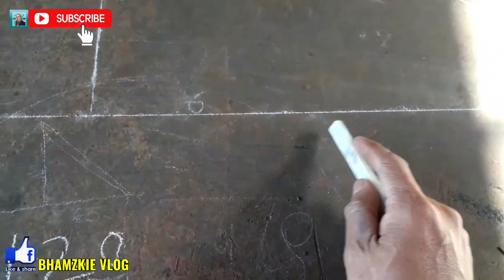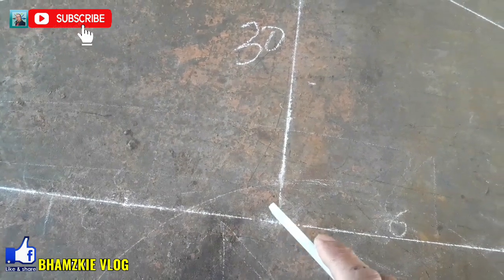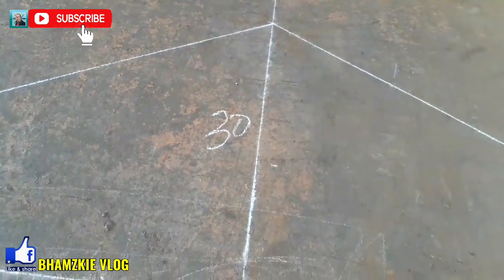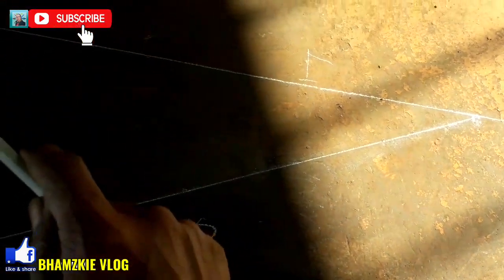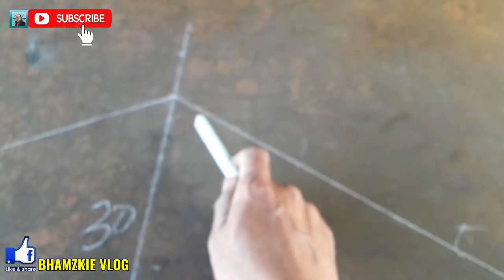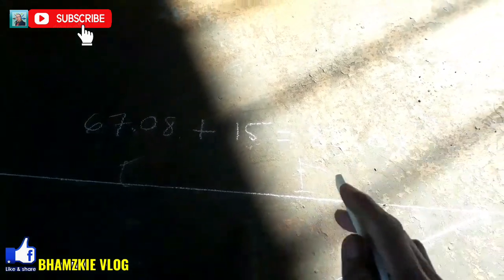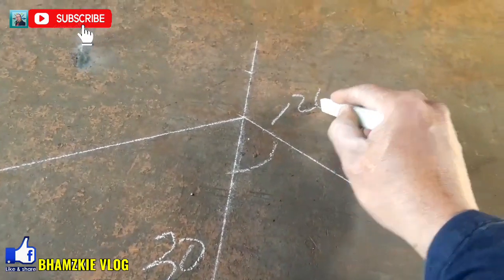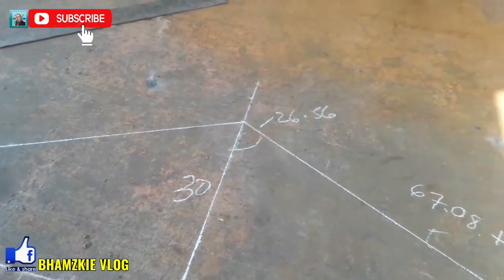PAANO MAG LAYOUT NG RAFTER STEEL TRUSSES (Part 2)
how to make steel truss
how to calculate steel trusses
how to calculate roof rafter
how to calculate roof pitch
how to layout roof trusses